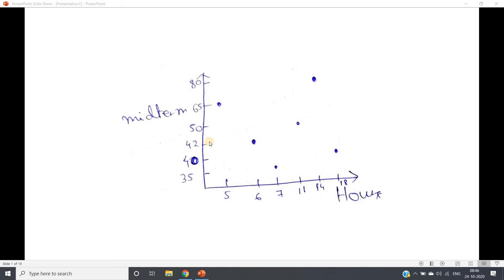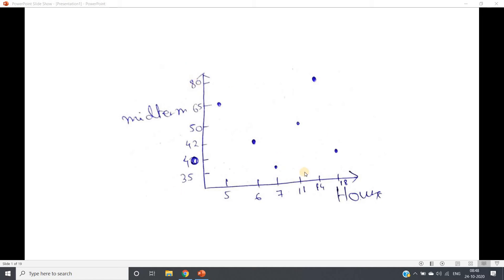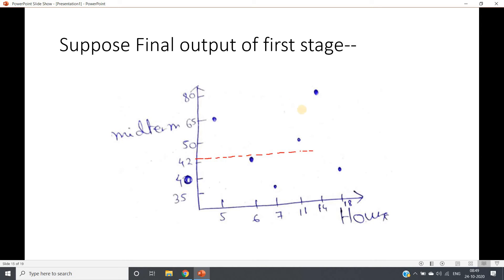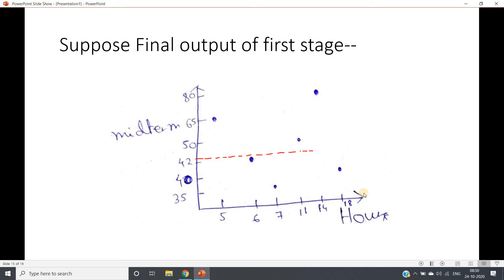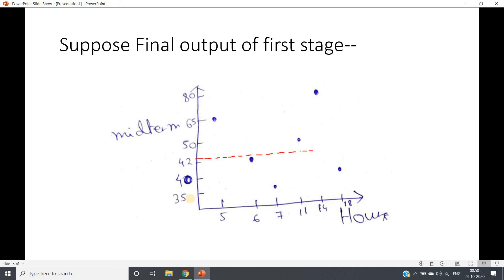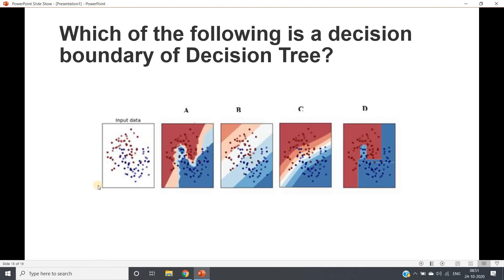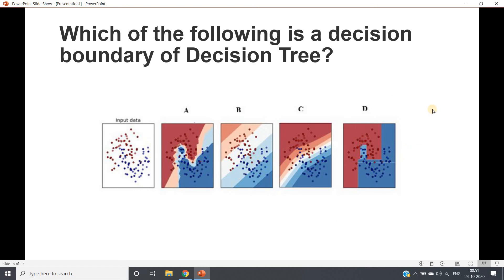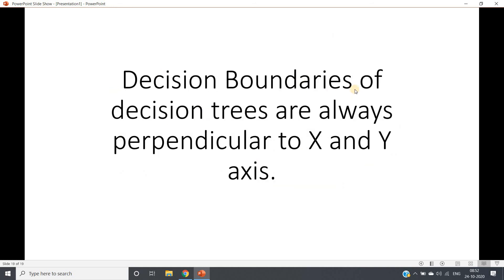Which of the following is a decision boundary of Decision Tree?